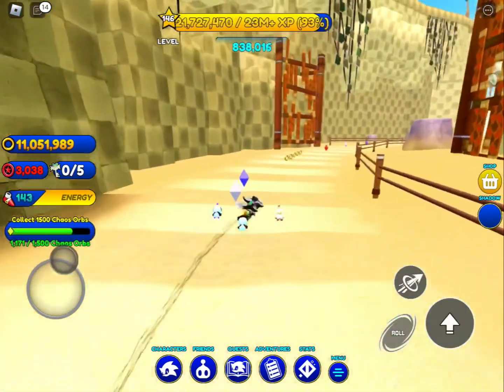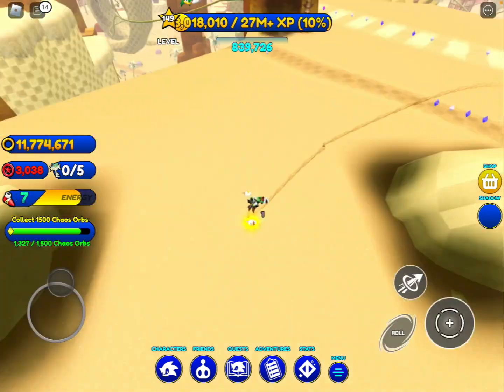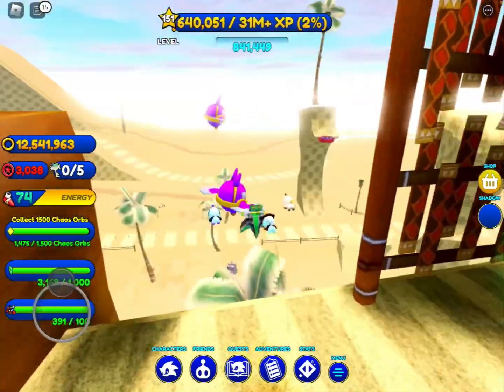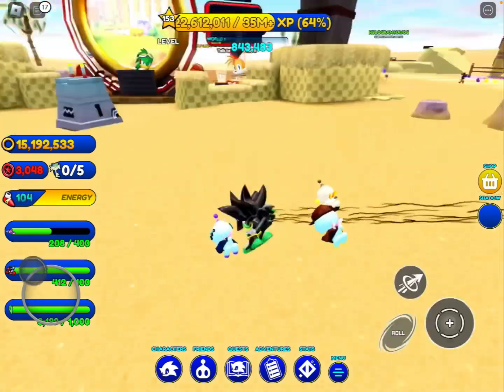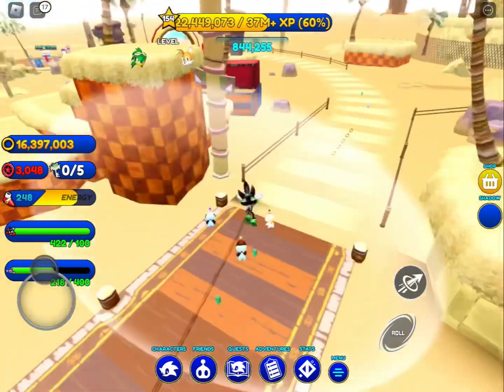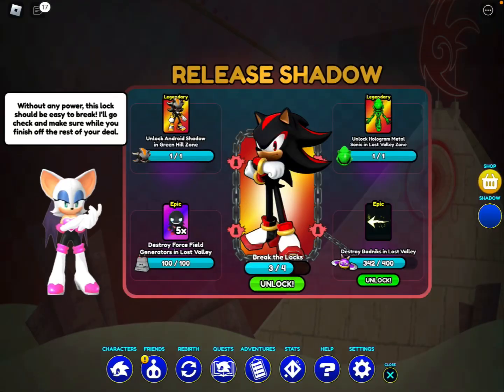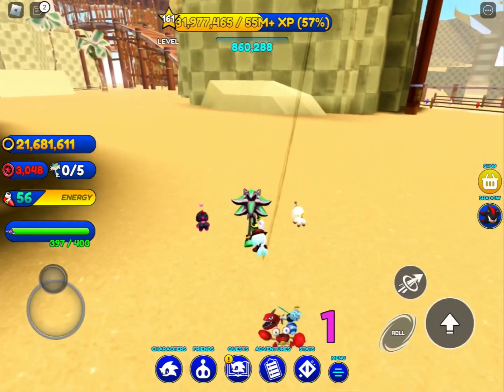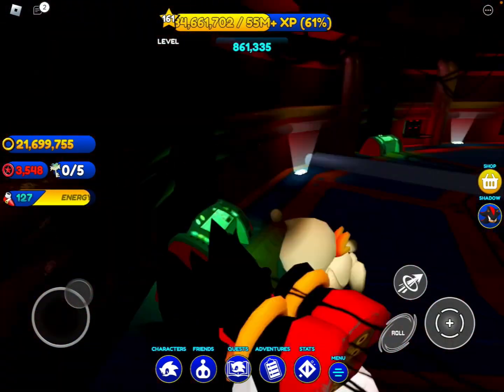FINALLY UNLOCKING SHADOW IN SONIC SPEED SIMULATOR!!!(Roblox)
THE DAY IS HERE!!!

🔶Description!!!🔶

The YouTube channel, DuranFam, is a channel of gaming videos, toy reviews, speed edits, traveling experiences, random videos and more! This channel is supposed to be family friendly(to some extent) and there is no profanity used in the comments or the videos in general.

Blue Justice(Movie Sonic Channel)